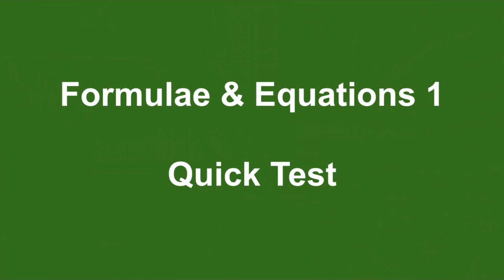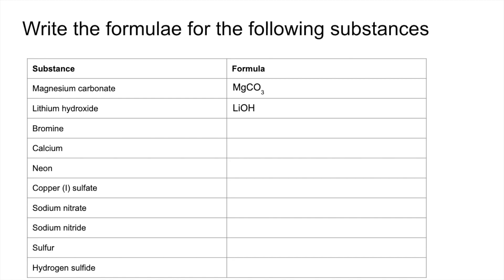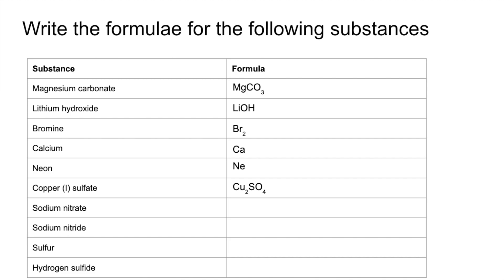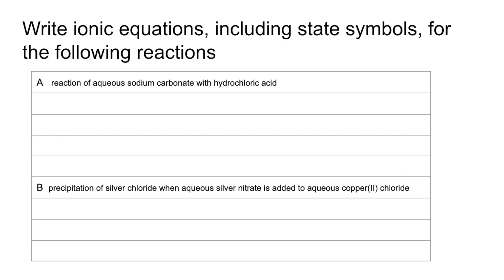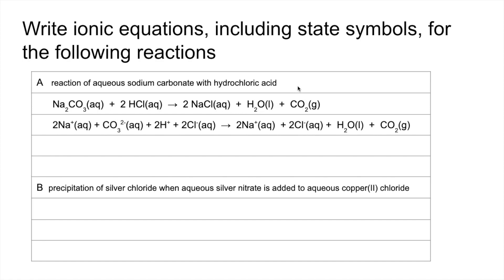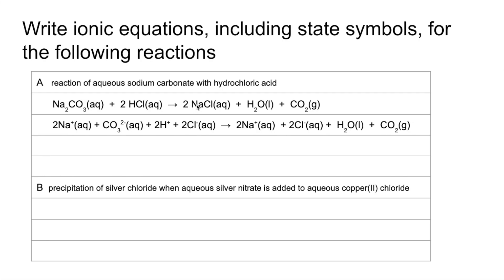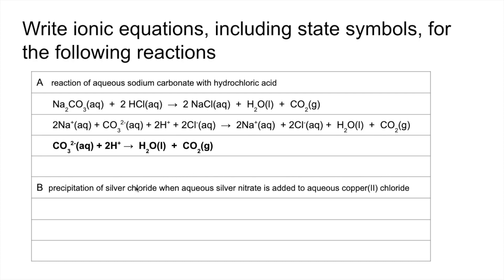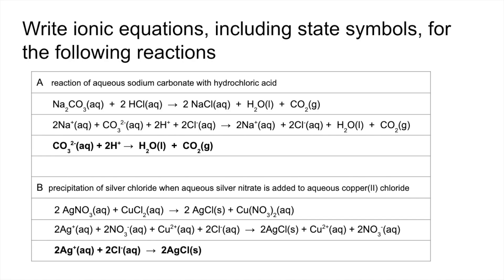Quick Test - Formulae and equations 1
Exercise 1 = Recall of common chemical formulae
Exercise 2 = Construction of ionic equations